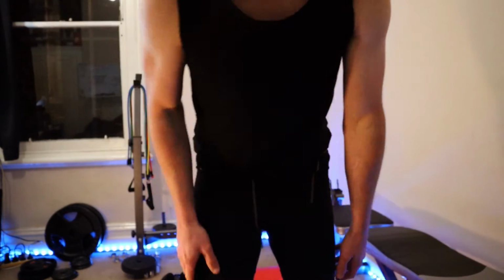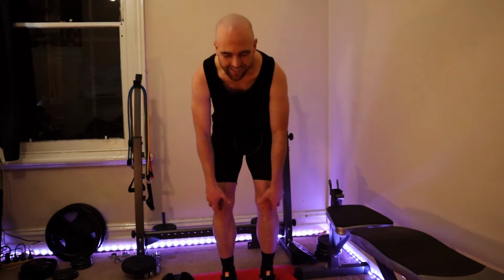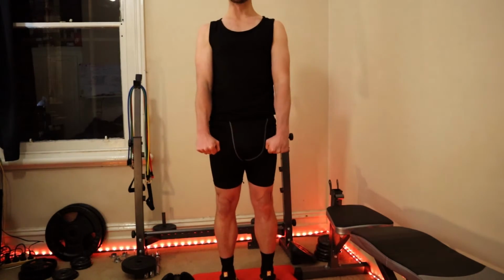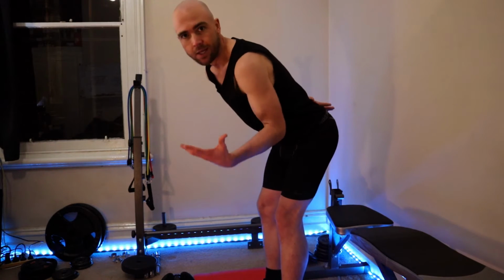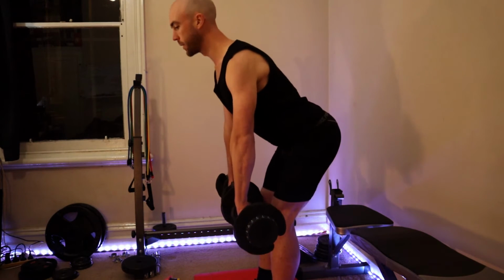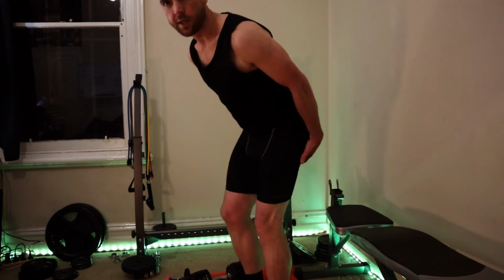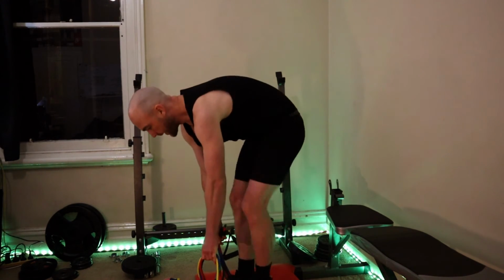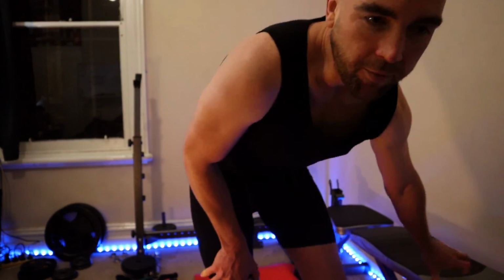How To Romanian Deadlift - Booty Building Challenge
Any action you take upon the information in the workout, meal plans, or bonus content is at your own risk.

In no event shall Booty Building Challenge or Jack Ryan be liable for any special, direct, indirect, consequential or incidental damages or any damages what so ever.